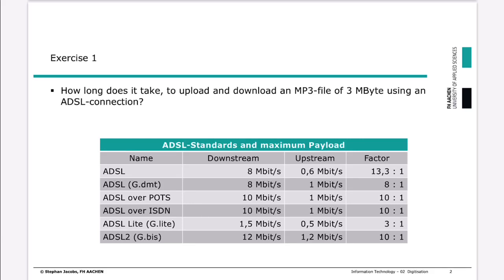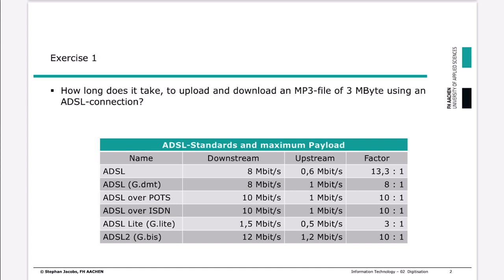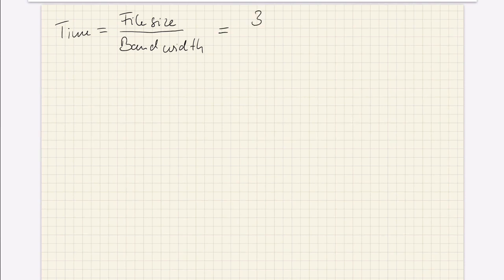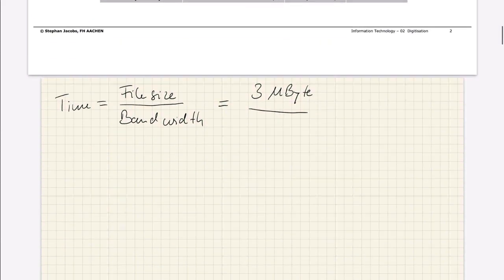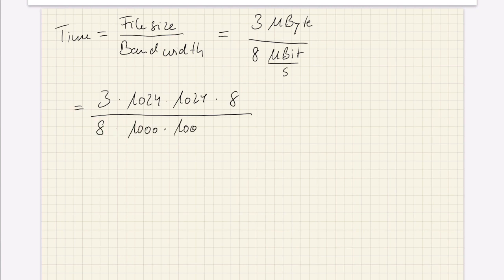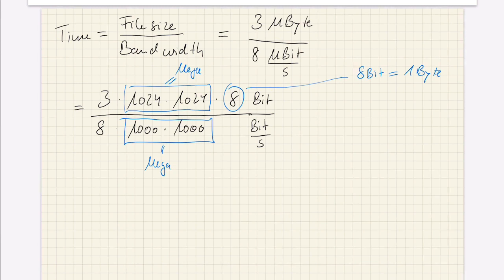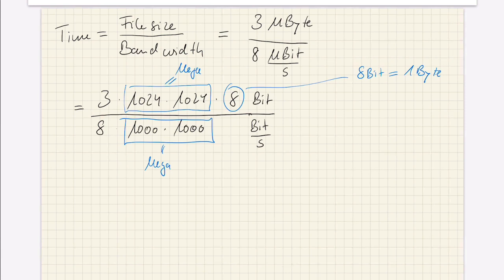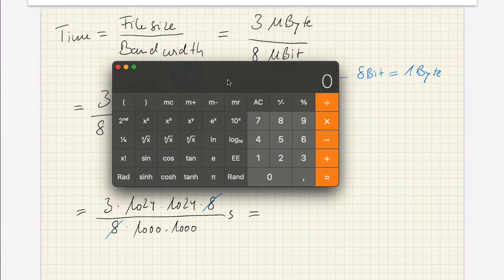02_01_TimeForDownload